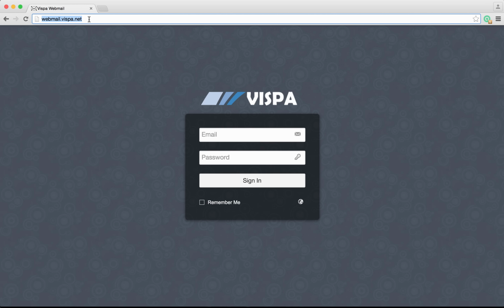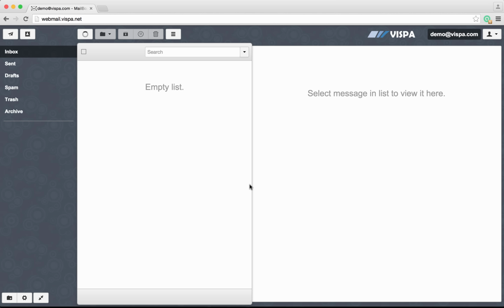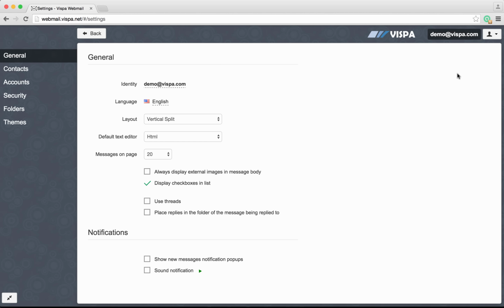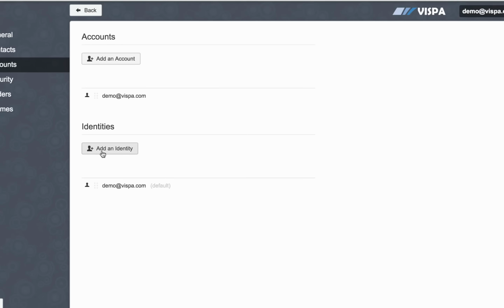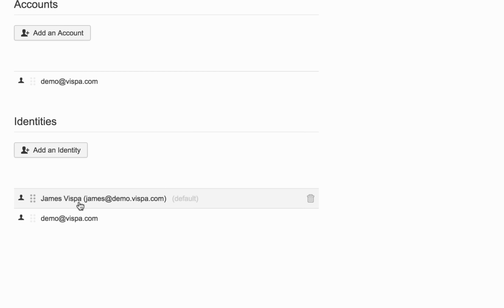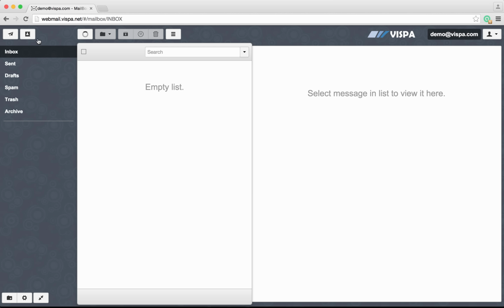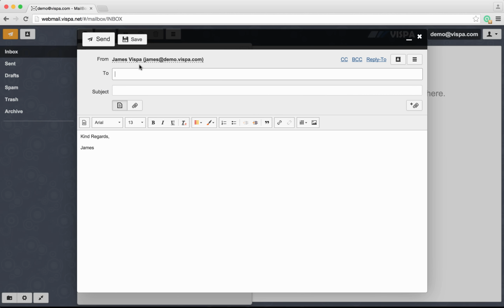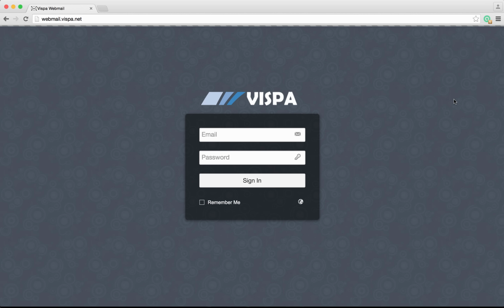Vispa Webmail Demo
A quick demonstration video of Vispa's new webmail system